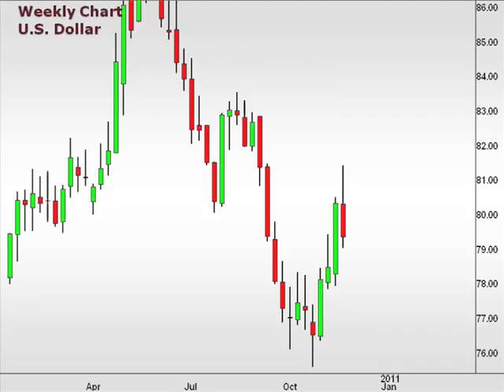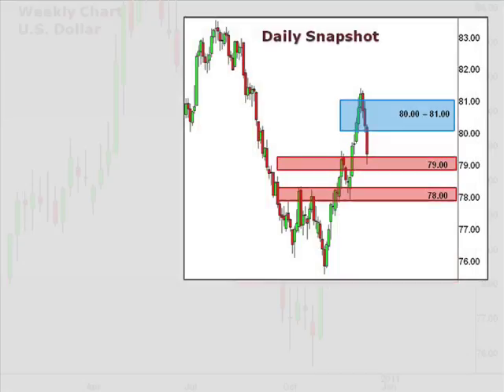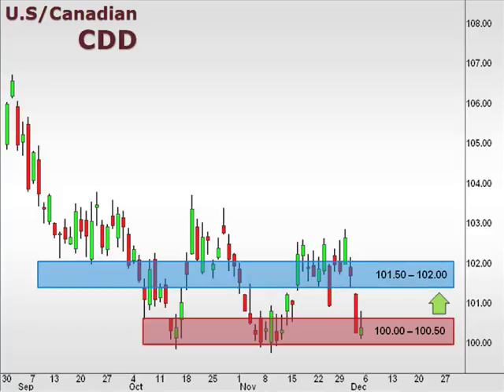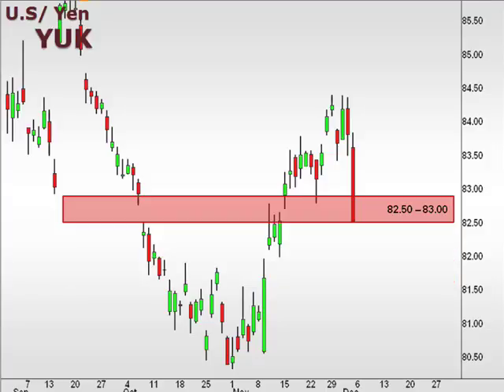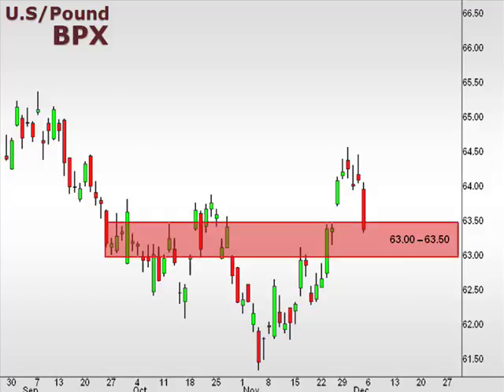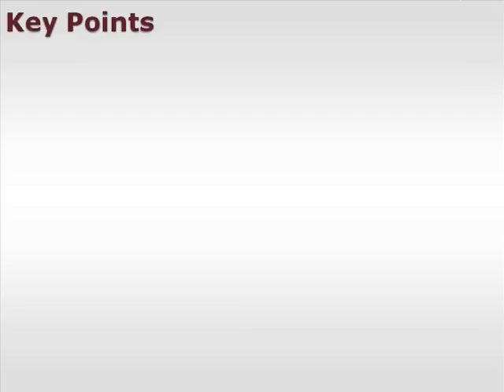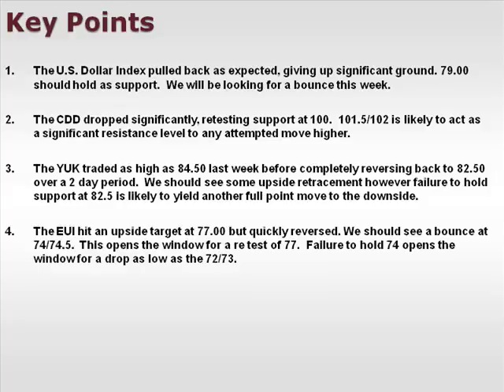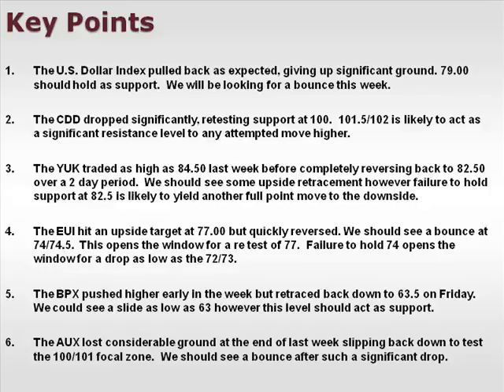12/6/2010 FX Options Weekly Outlook